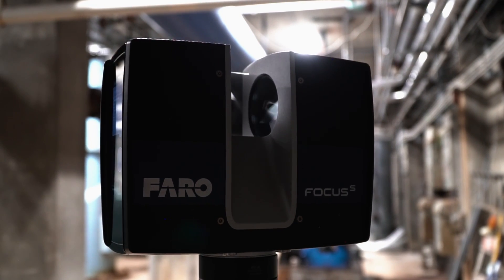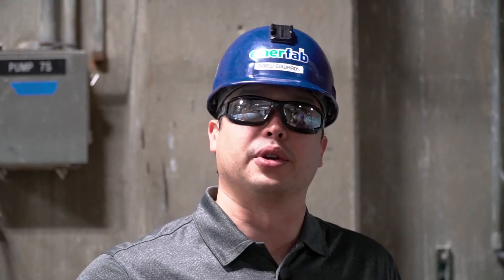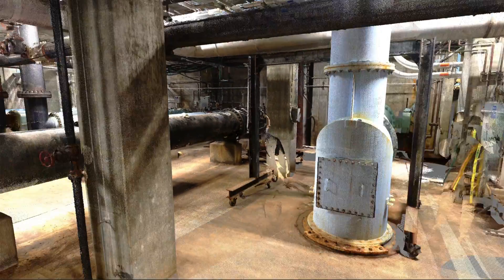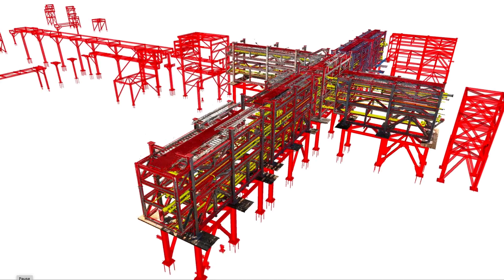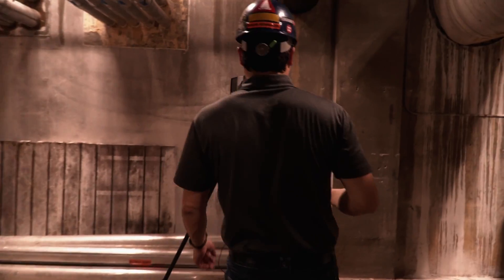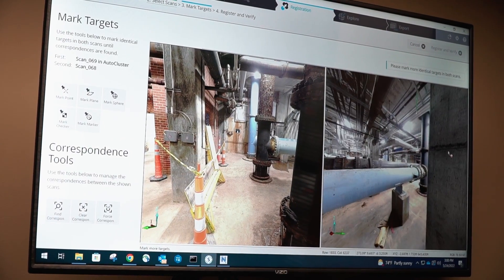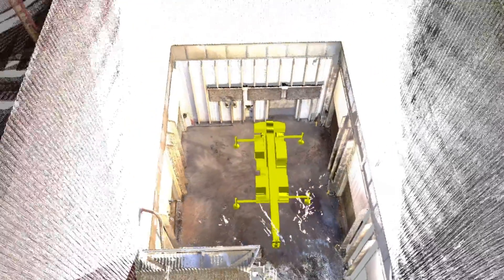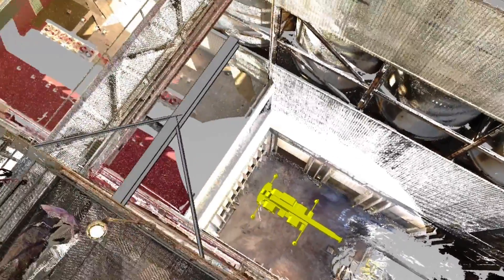Doing the Hard Work: Drew Edwards | Staying a Step Ahead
Doing the hard work that makes life better includes finding new ways to build projects faster, smarter, and safer.

Drew Edwards, Enerfab’s Director of Construction Technology, drives our team forward by challenging how we work and striving for a better way. Drew cut his teeth in the field, managing projects across the country and gaining the practical knowledge that leads his thinking for creating safer and more efficient projects.

This episode of Doing the Hard Work shares Drew’s journey into this role, how he’s using 3D laser scanning to improve project quality, and his passion for staying a step ahead.

Enerfab is a company built on a foundation of safety and quality. We are an exceptional team who is committed to bringing innovative solutions to our customers.